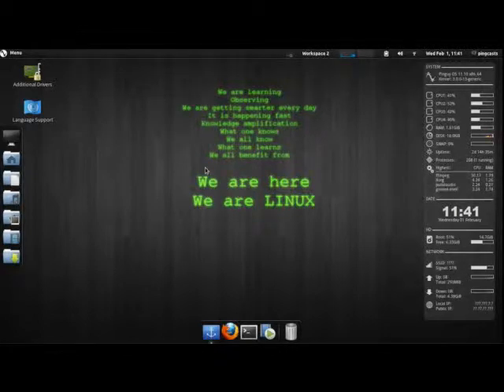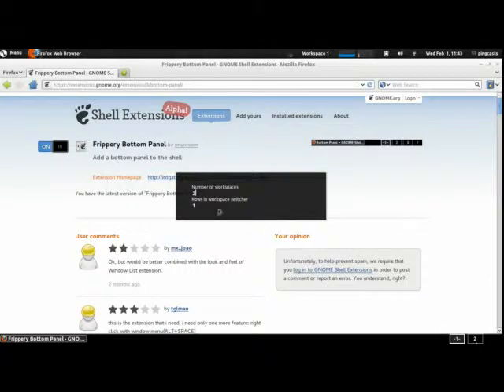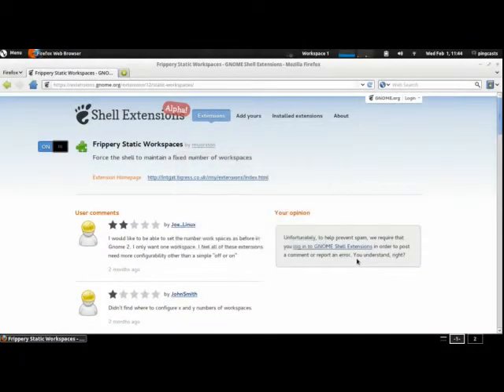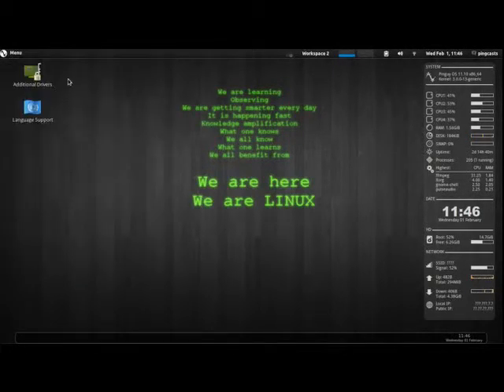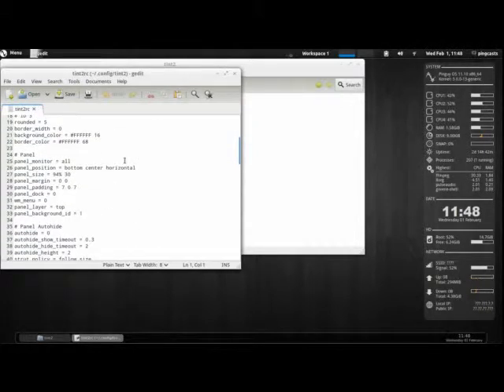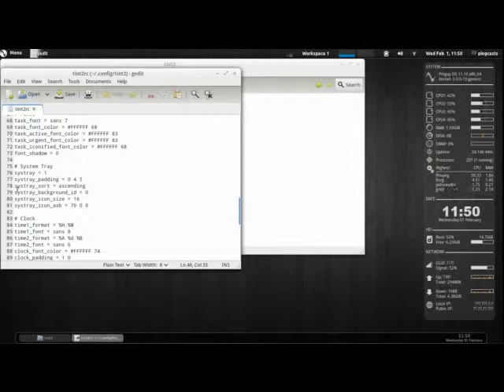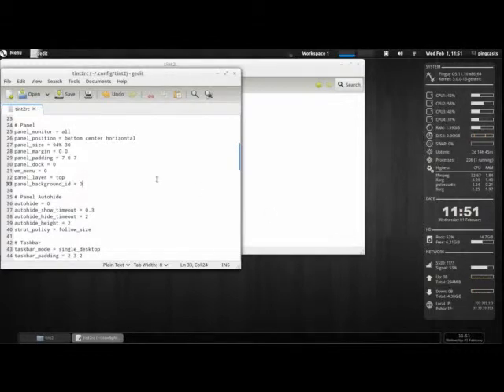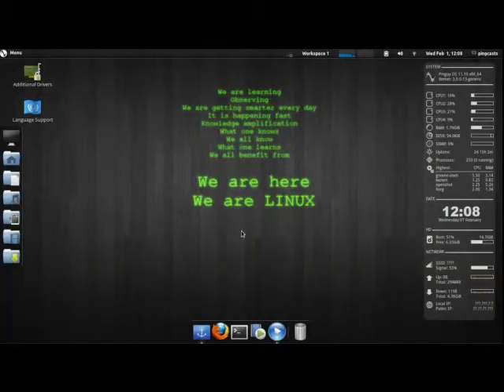Panels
I show you panels you can get for your system.